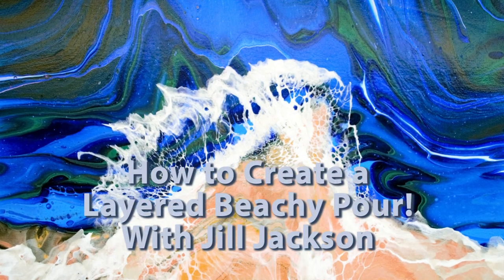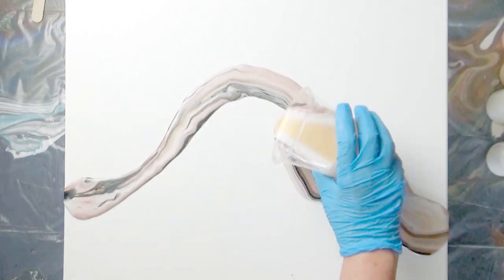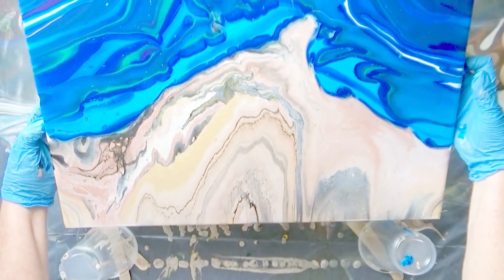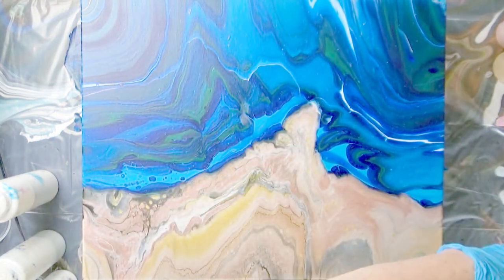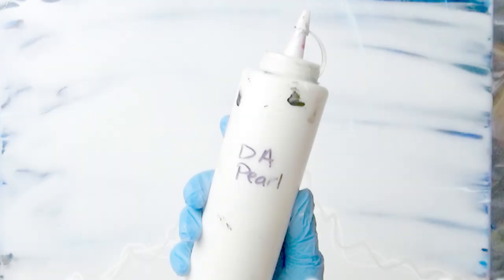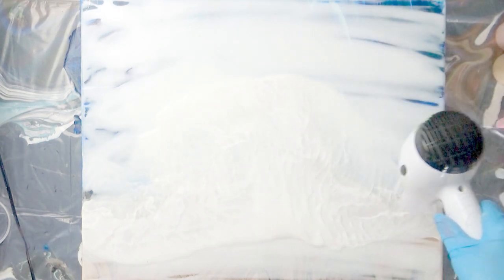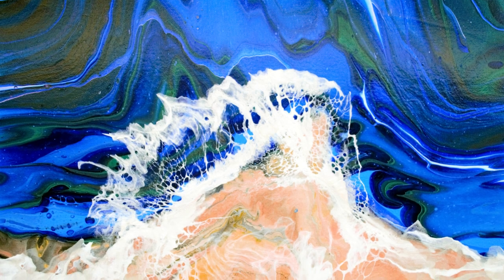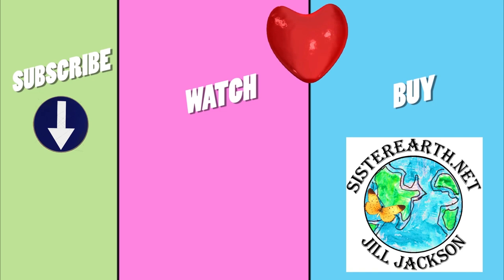Explore Paint Pour! How to Create a Layered Beachy Pour! With Jill Jackson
A fun and effective technique to create fabulous lacing for a beachy pour!  I've worked with resin for years and wanted to figure out a way to create that same lacing in a straight paint pour...  I'm trying out a new font in my videos and adding my voice...  I'd love to hear from you to find out if you like the changes!